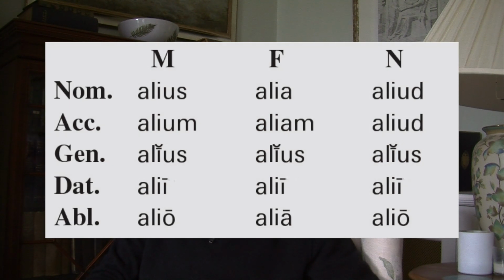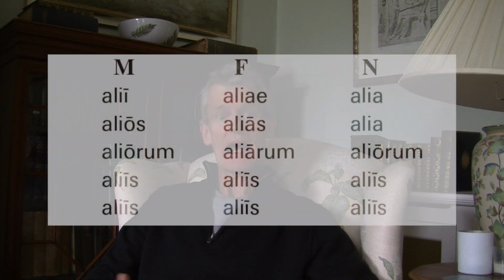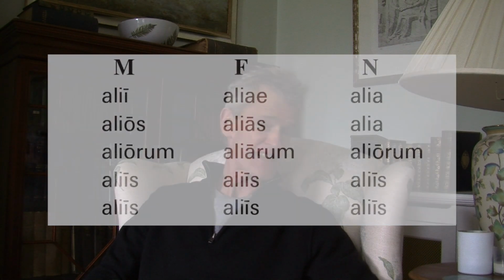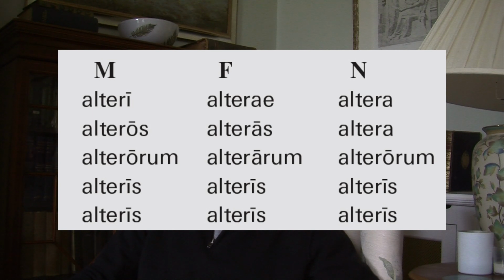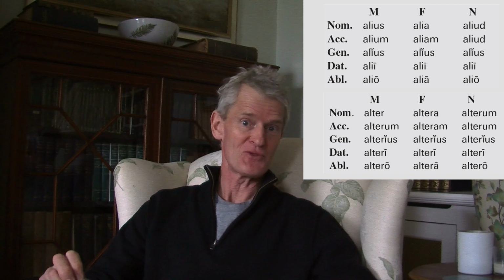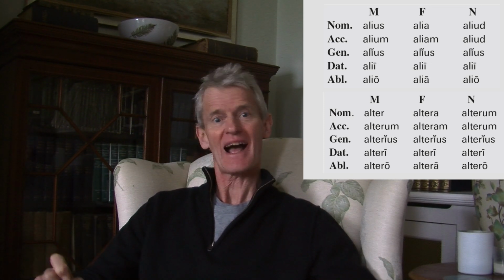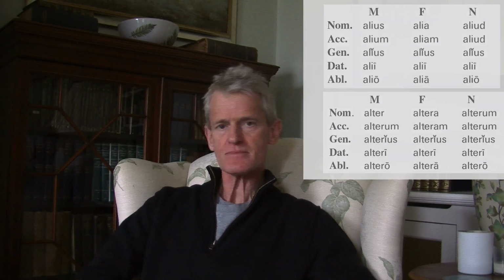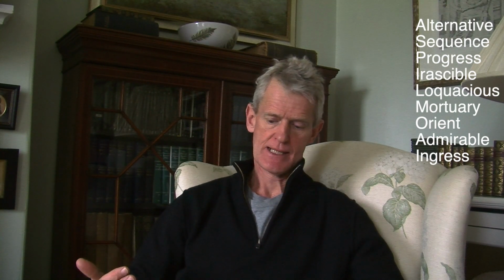Latin 2 Lesson 26: Three Ways to Say 'Other' | So You Really Want to Learn Latin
Another and another and another, as the Bard used to say, and had he been using Latin, this video might have helped. Moving to the end of Chapter 9 in Book2, this video sorts out alius, alter, and ceteri, the 3 Latin words for 'other'.